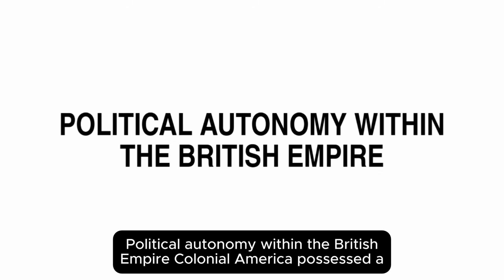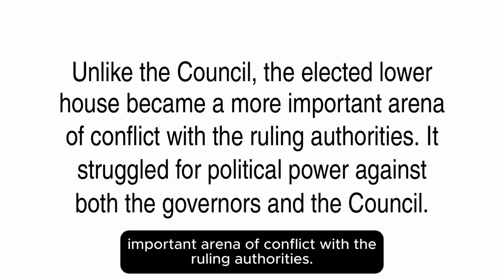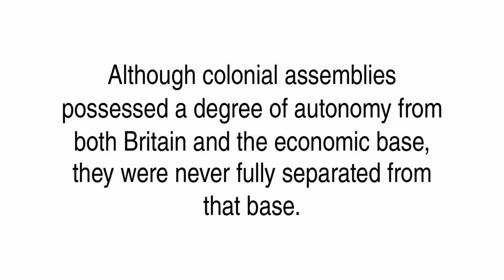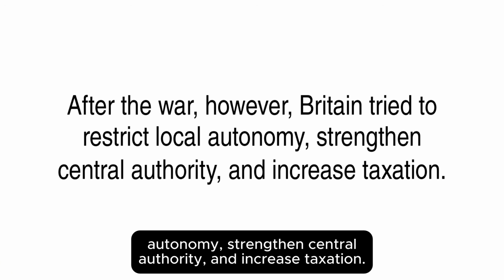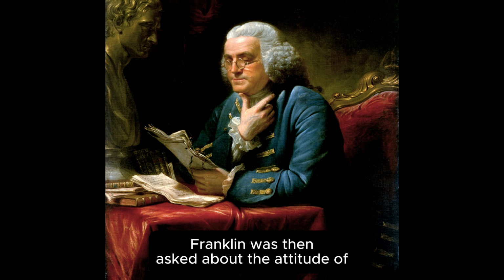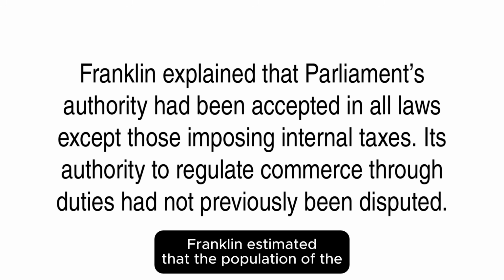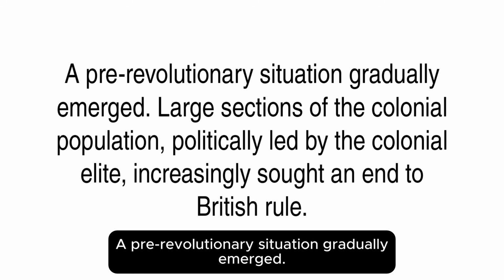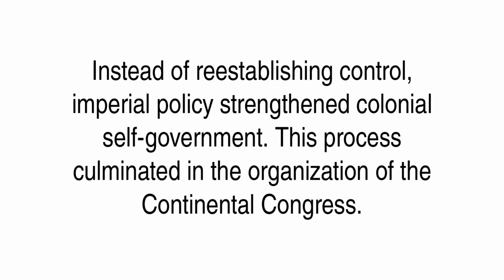How did Colonial Assemblies help prepare the American Revolution?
How did colonial assemblies help prepare the institutional foundations of the American Revolution?

This video examines colonial assemblies as early political and hegemonic apparatuses. Although originally modeled on the British constitutional system, these institutions gradually became arenas in which colonial elites developed practices of self-government, challenged royal governors, controlled public finances, and weakened British authority from within the imperial system.

0:00 Introduction
0:28 Political Autonomy within the British Empire
2:17 The Struggle for Power
3:51 The Class Basis of Colonial Politics
5:38 War and the Expansion of Self-government
6:57 Benjamin Franklin before the House of Commons
11:55 From Imperial Consent to Revolution
13:48 Conclusion

Based on my book The U.S. Between Empire and Hegemony: Period of Revolution and Early Republic: